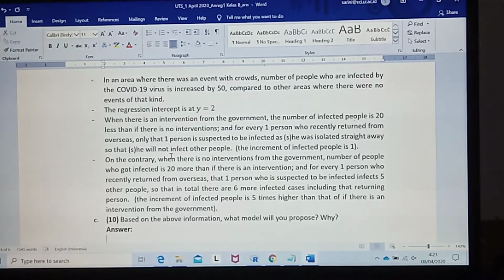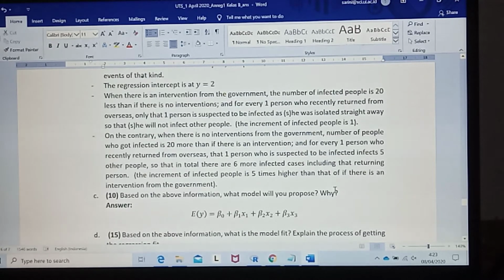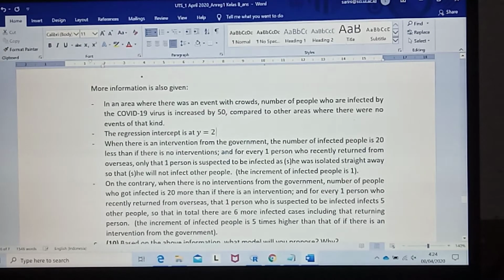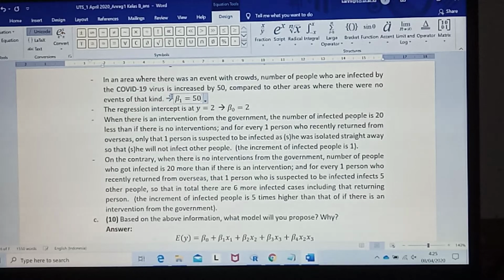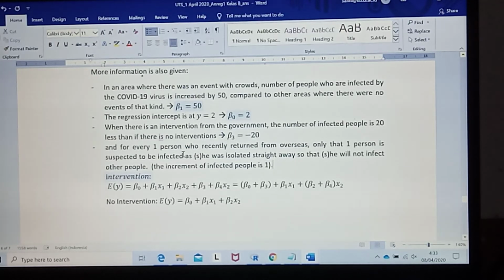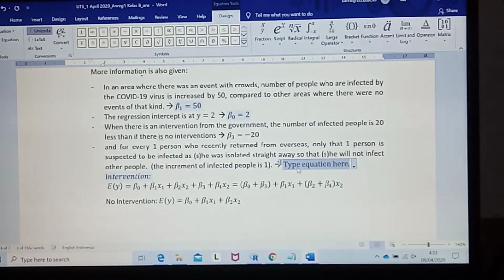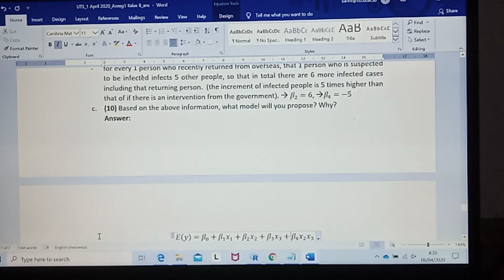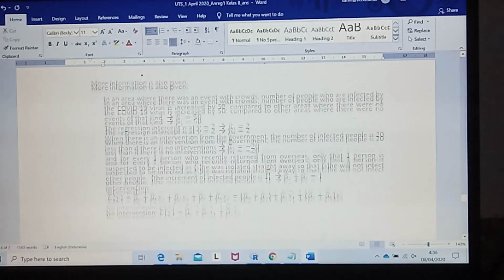Linear Regression_ Mid Exam Part 10: Regression model with interaction and qualitative variables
In this video, we show the process of model building, that is propose a model that is suitable to the given scenario. We describe when and how to incorporate interaction terms in the model. We also show how to the insight obtained from the given scenario can be utilized to estimate the regression coefficient without the need of calculation from data.